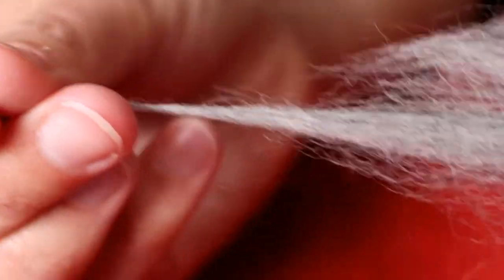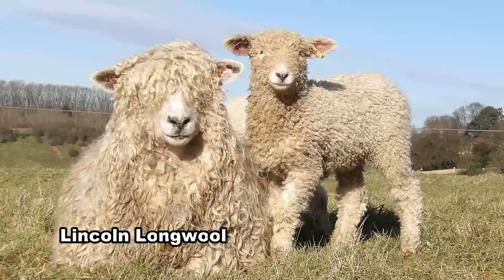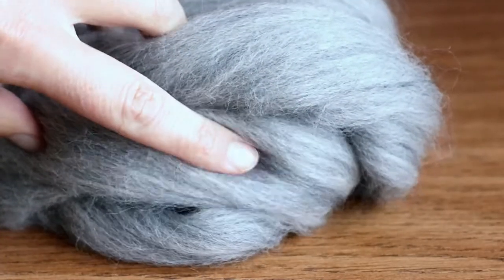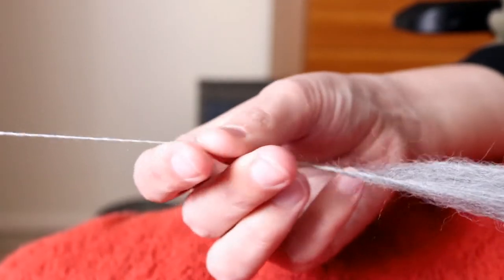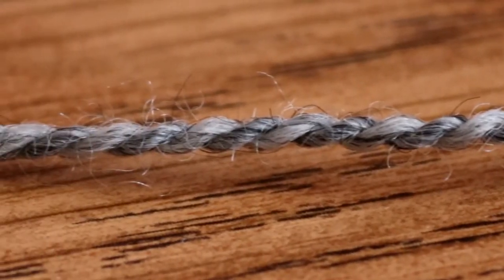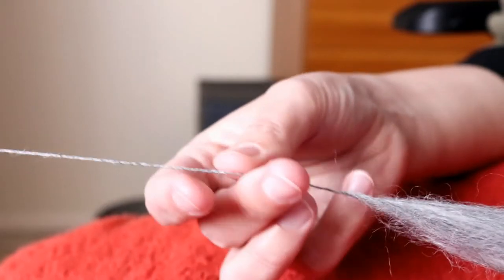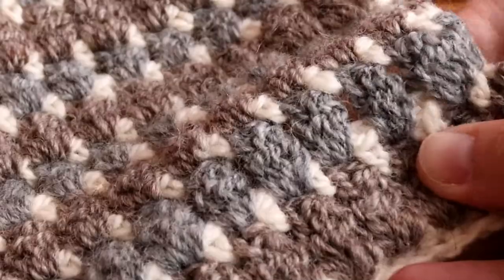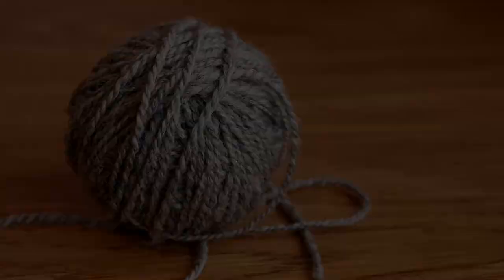Hand Spinning Different Breeds: Corriedale Wool Profile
This is a mini series all about the different wool breeds and what their fleece is like for hand spinners.

There is a huge variety of wonderful wools out there for you have a go at hand spinning and the Corriedale is a very well known breed of sheep from New Zealand that has a delightful soft wool that has great staple length and a uniformity to it that's hard to beat.